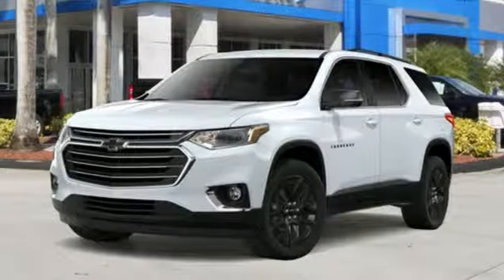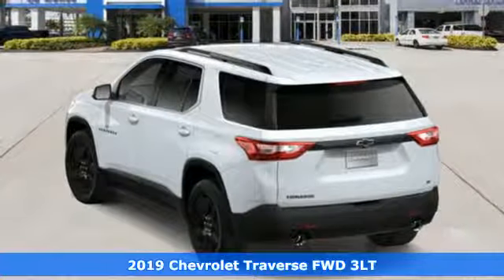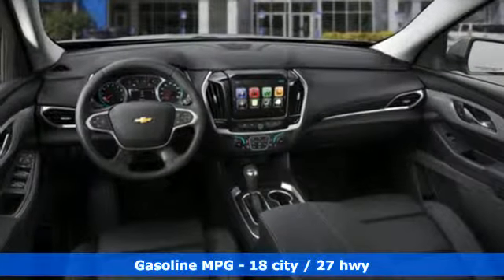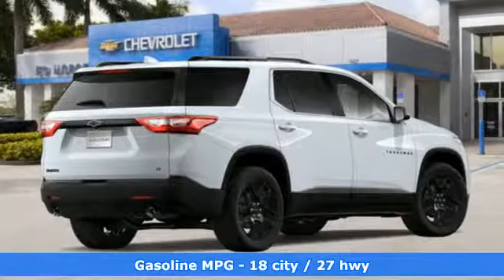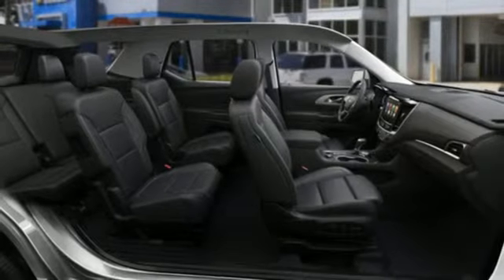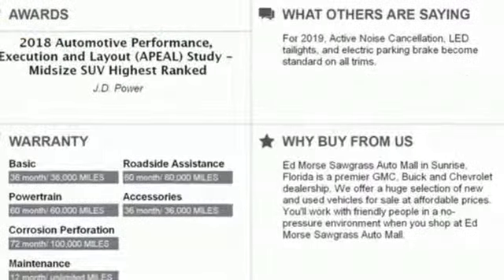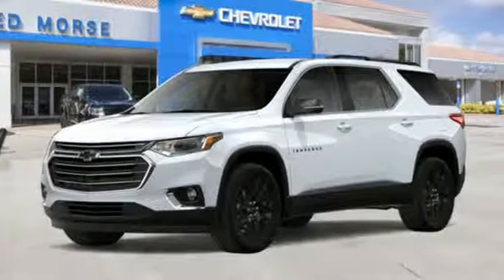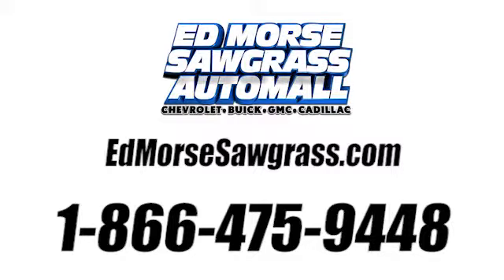New 2019 Chevrolet Traverse Sunrise FL Miami, FL KJ255056 - SOLD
Year: 2019
Make: Chevrolet
Model: Traverse
Trim: LT Leather
Engine: 3.6L V6 SIDI VVT Engine
Transmission: Automatic
Color: Summit White
Stock #: KJ255056
VIN: 1GNERHKW6KJ255056
Ed Morse Sawgrass Auto Mall is excited to offer this 2019 Chevrolet Traverse. Want more room? Want more style? This Chevrolet Traverse is the vehicle for you. Based on the superb condition of this vehicle, along with the options and color, this Chevrolet Traverse LT Leather is sure to sell fast. You can finally stop searching... You've found the one you've been looking for. The look is unmistakably Chevrolet, the smooth contours and cutting-edge technology of this Chevrolet Traverse LT Leather will definitely turn heads.

Address:
14401 West Sunrise Bouledvard